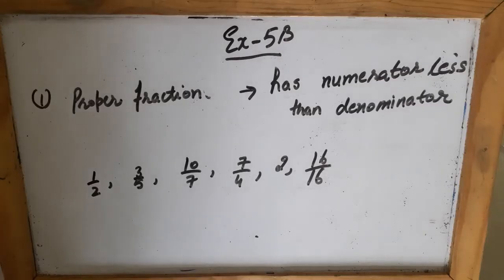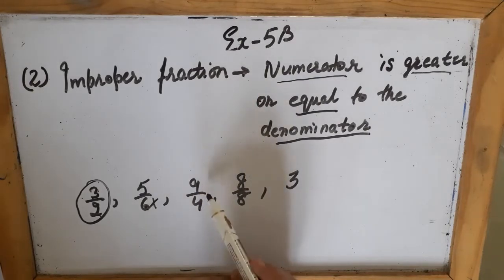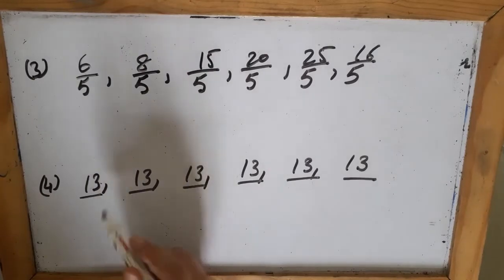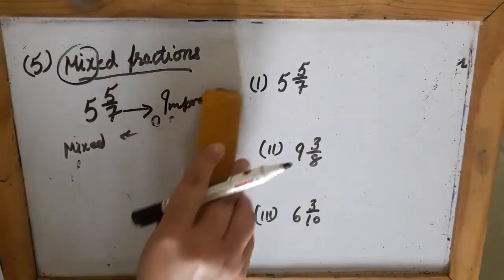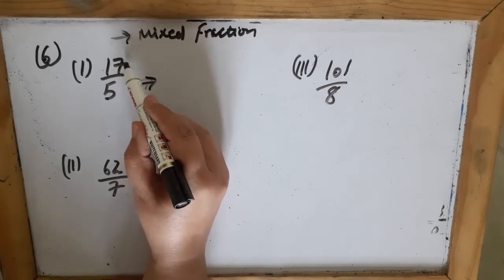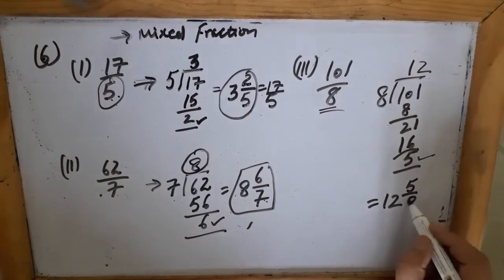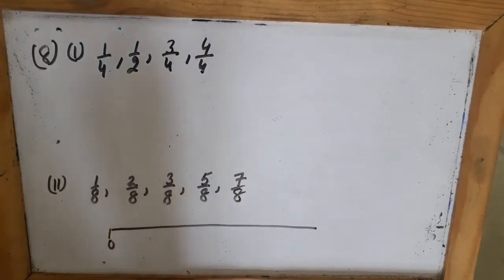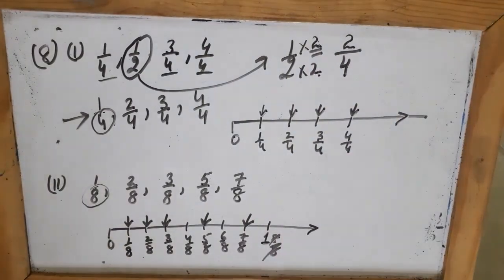Ch-5 Fractions Ex-5B Class 6 Maths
Solutions of RS Aggarwal Maths Ch-5 Fractions Ex-5B Class 6 Maths